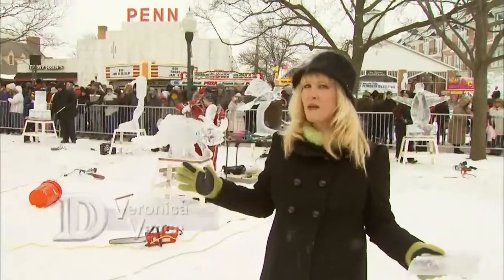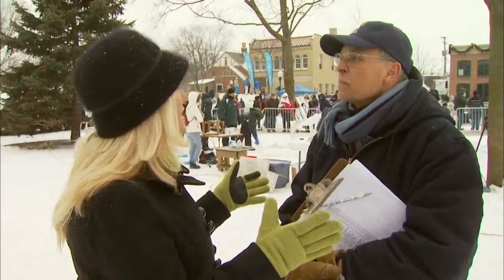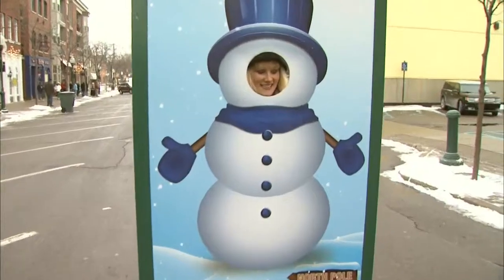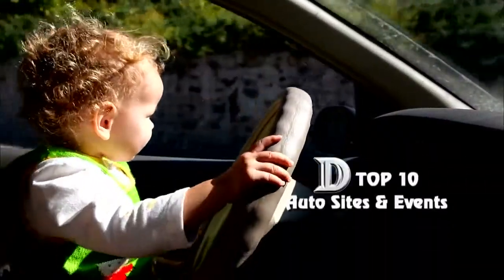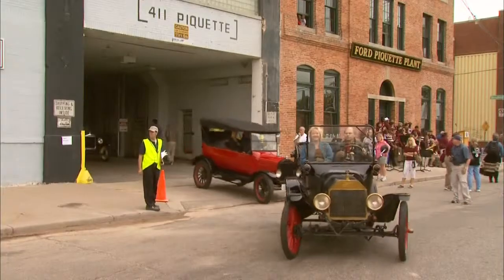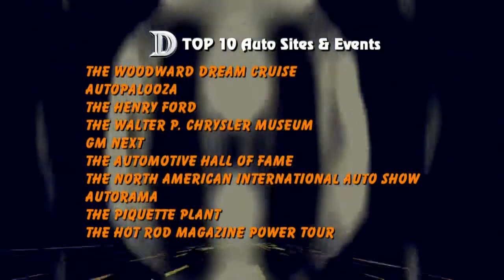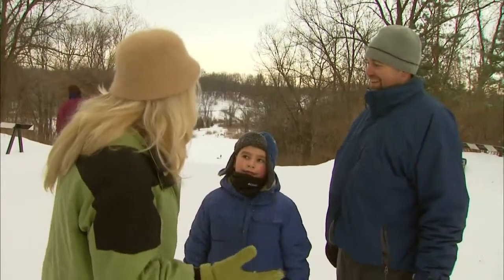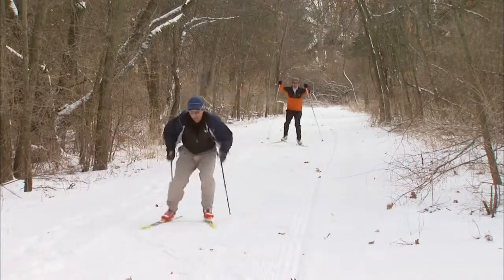Discover the 'D' - Episode 901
Air Date: 1/7/13.  Veronica chills oiut at the Plymouth Ice Festival, then she has fun sledding the hills at Kensington Metro Park.  Finally she counts down the top 10 auto events.  Episode 901.